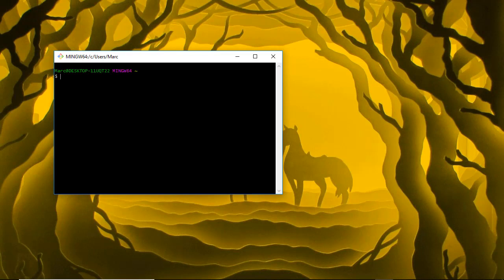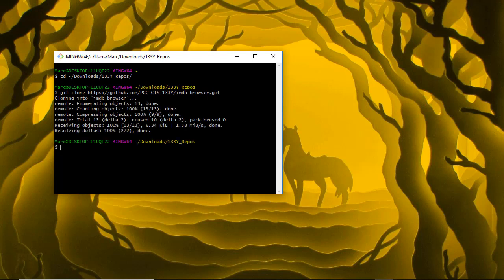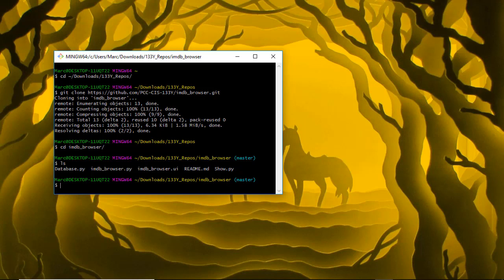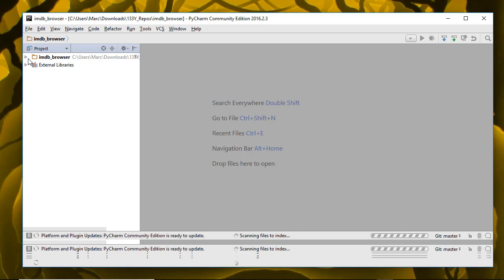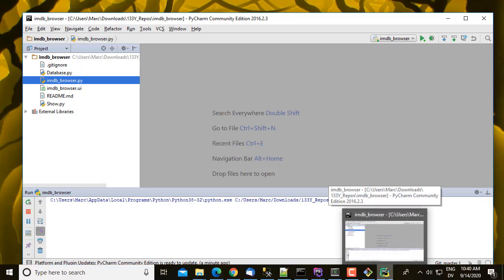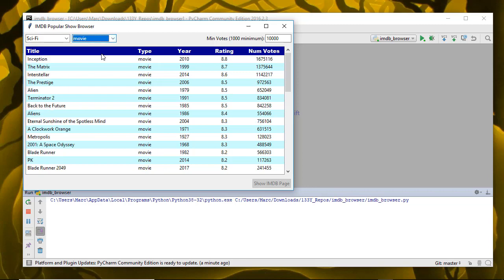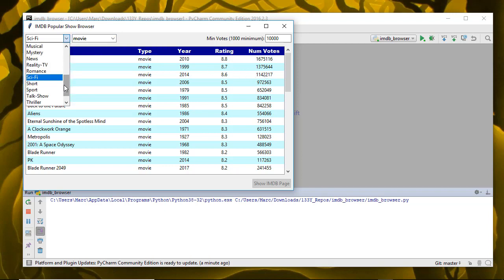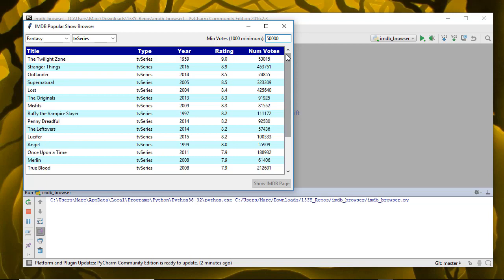133Y imdb browser overview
CIS 133Y - Building an IMDB browser app using Python, tkinter, and Pygubu.